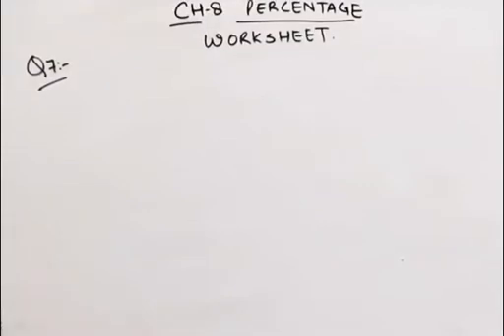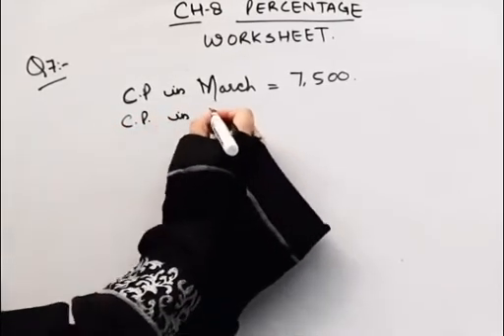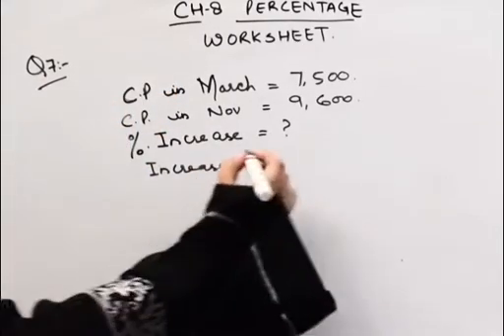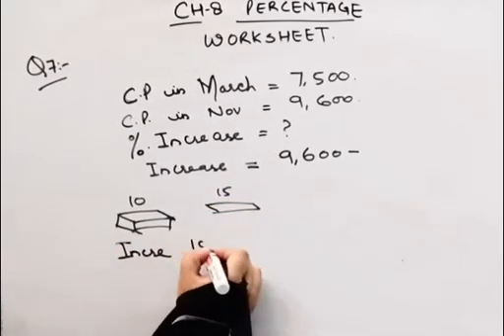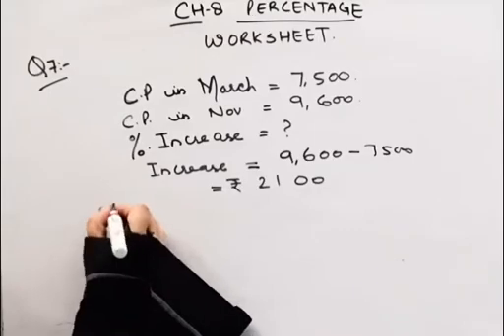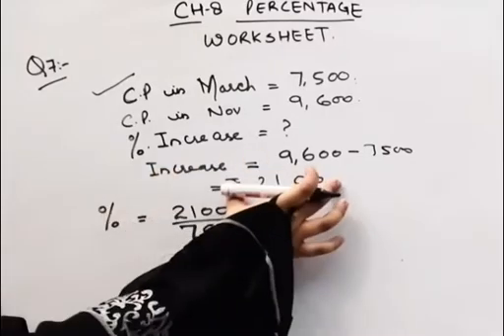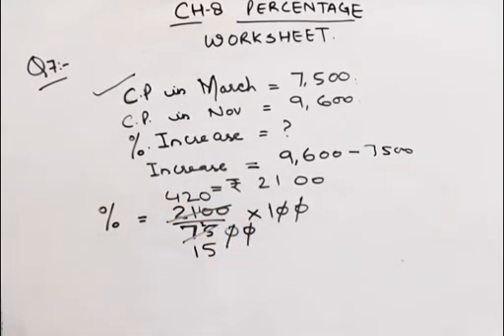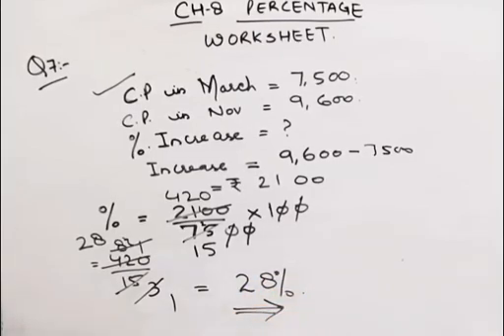Rachna SagarI Mathematics buzz IPercentage I Class 5 IChapter 8 IWorksheet I Q- 7 I Braino Solutions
Rachna SagarI Mathematics buzz I Percentage I Class 5 I Chapter 8 I Worksheet I Q- 7 I
brain o